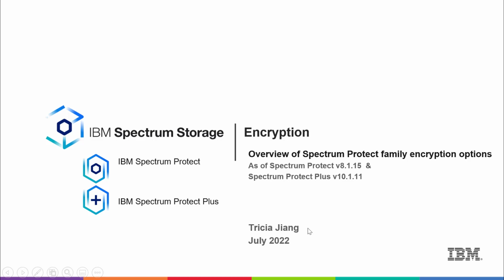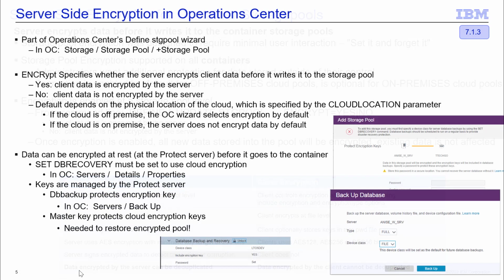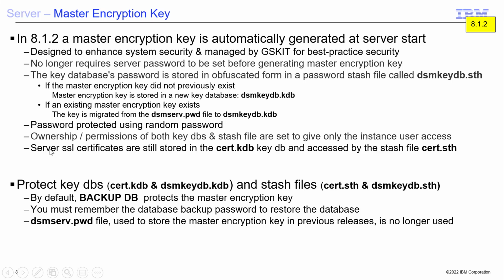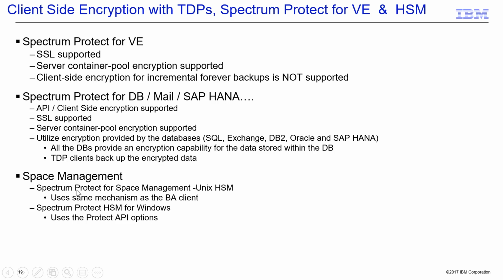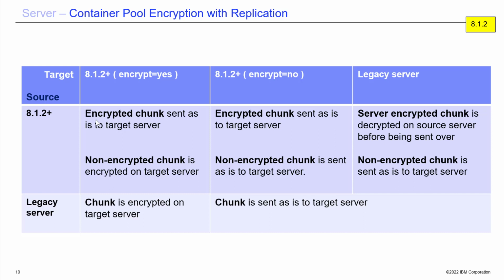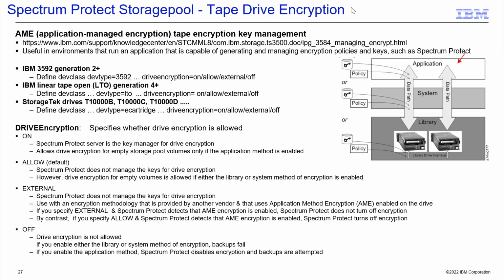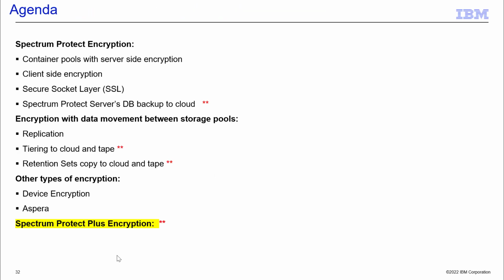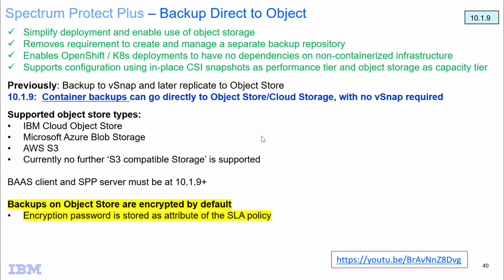IBM Spectrum Protect & Spectrum Plus Encryption Options as of v8.1.15/10.1.11 – Presentation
Encryption is a critical part of data protection. This presentation covers the encryption options available in Spectrum Protect as of v8.1.15 and Spectrum Protect Plus as of v10.1.11.   It will cover the following topics:
Spectrum Protect Encryption:
• Container storage pools with server side encryption (cloud and directory)
• Client side and API encryption
• Secure Socket Layer (SSL) for data and communications
• Spectrum Protect Server’s DB backup encryption

Encryption with data movement between storage pools:
• Replication
• Tiering to cloud and tape
• Retention Sets copy to cloud and tape

Other types of encryption:
• Tape, VTL, disk and OS Encryption
• Aspera FASP

Spectrum Protect Plus Encryption:
• OSSM back to SP’s directory container stgpool
• SSL between vSnap and servers
• vSnap encryption and replication
• backup directly to object storage replication
• Oracle Multi-thread – Log Backups encryption
• TLS encryption for in-transit communication between pods in a Kubernetes cluster
• Encryption for k8s PVC backups